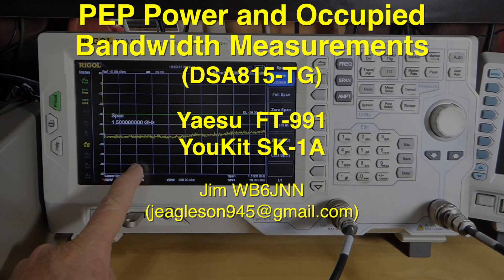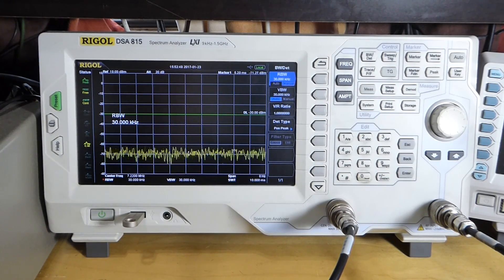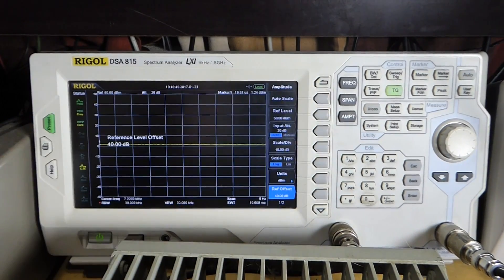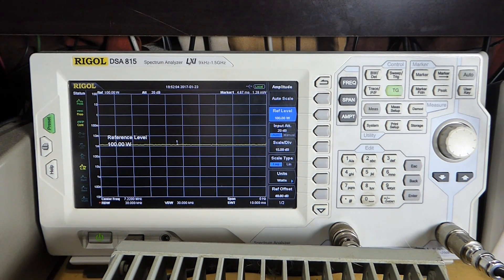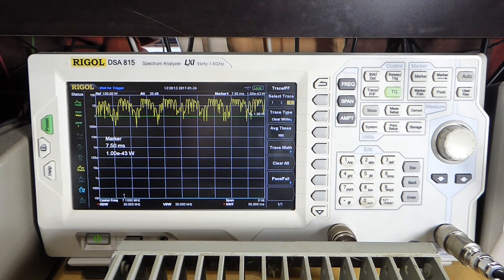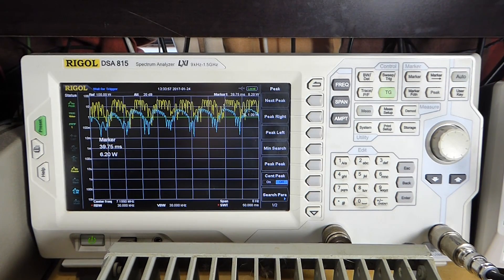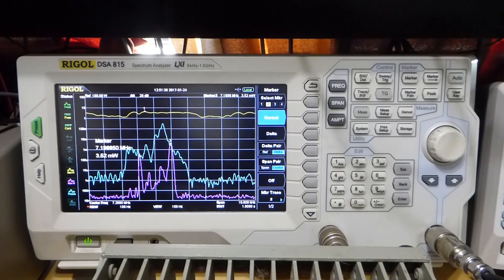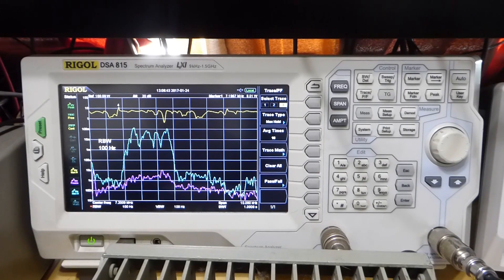Measuring PEP Power & Occupied Bandwidth on the DSA815 TG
I use the Rigol DSA815-TG to measure PEP Power and Occupied Bandwidth of my Yaesu FT-991 HF Transceiver and a newly offered (Dec 2016) CW/SSB 40m QRP rig (YouKit SK-1A).

If you try this at home, please be cautious.  Check every part of the system before applying more than 20dBm (100mW) to the input of the 30dB Power Attenuator followed by the 10dB Protection Attenuator placed on the DSA815 input port.

While up to 100W PEP can be measured using this technique, you MUST use 40dB of Attenuation between the Device being tested and the SA input port!

Also note that since I don't yet have the User Guide for the SK-1A there is a possibility that I don't have the unit set up completely correctly during these tests.  The 4-6W PEP level shown may be adjustable by some means that was not obvious to me and the Occupied Bandwidth shown is, of course, not really a problem for QRP operation of the unit.

Also note that the Occupied BW evaluation is on 40m thus it is Lower Sideband.  Thus the lower frequencies on the spectrum shown are actually the higher speech frequencies.